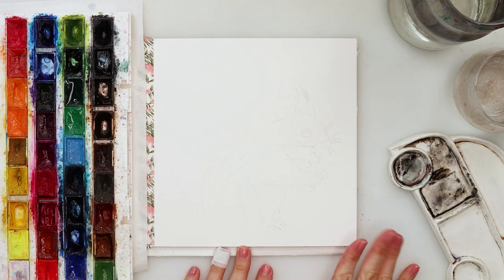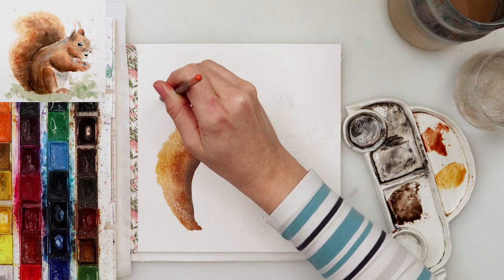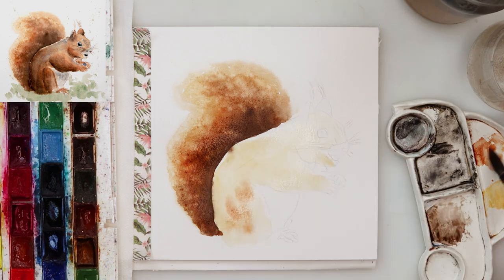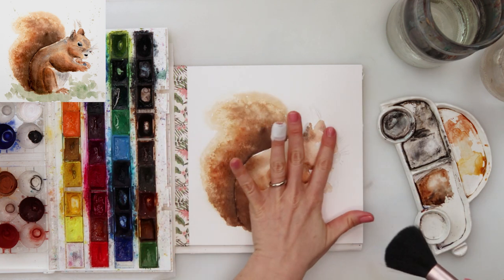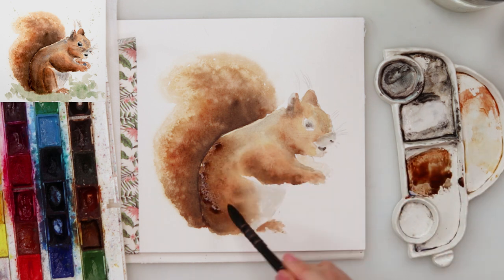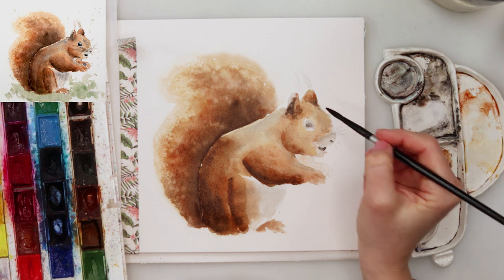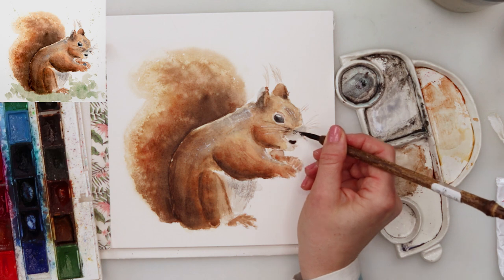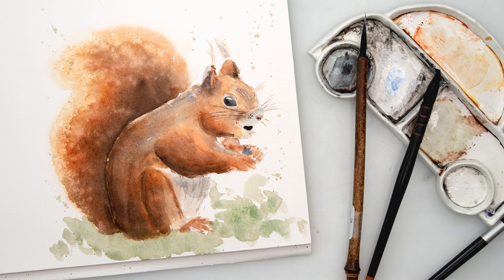Watercolor loose squirrel painting using salt + FREE sketch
In this step by step watercolor painting tutorial I will show you how I painted this loose squirrel painting.

I broke it down into steps and also use some table salt just to make it more fun and loose.

Valid till Feb 28th, 2021

To paint it I used:

***Paper :
I used Clairefontaine Fontaine cold-pressed watercolor paper 300gsm or 140lb, size 20x20cm or 8x8ins

***Watercolors :
For this one I used
brand St. Petersburg - White nights: Cadmium Yellow Medium, Raw Sienna, Burnt Sienna, Sepia, Ultramarine, Neutral Black, Madder Lake Red Light

Renata